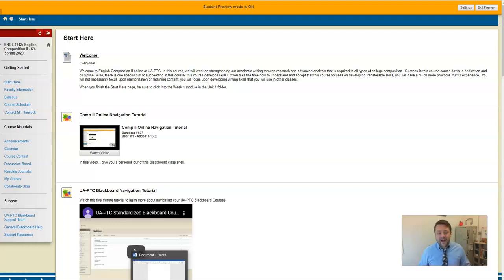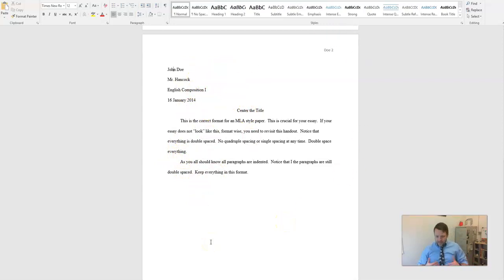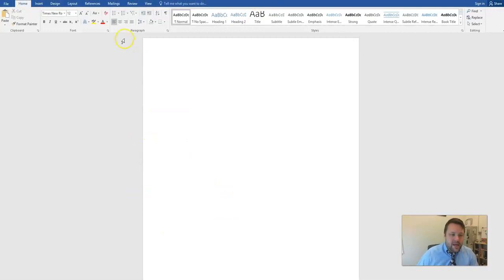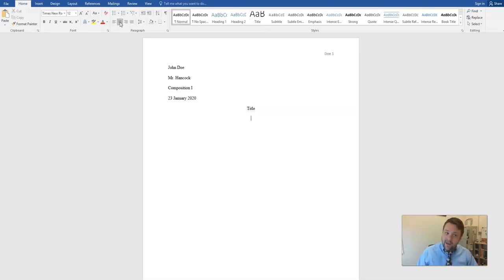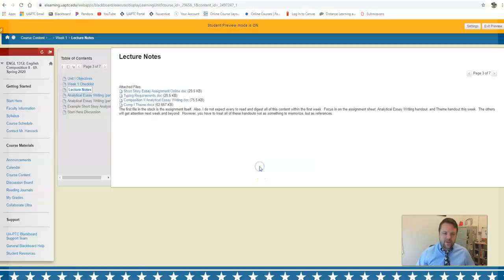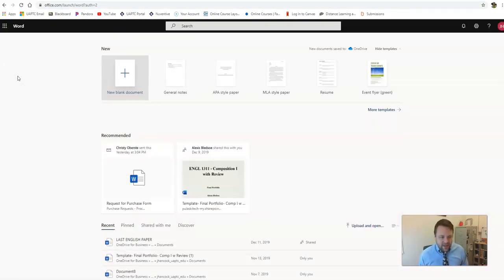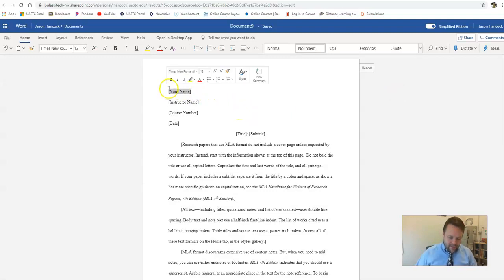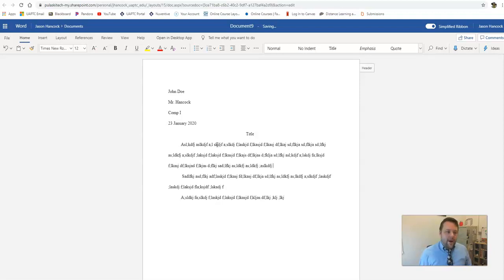How to use MS Office Online and Downloaded Version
Microsoft Office tutorial for students concerning both the online and downloaded versions.